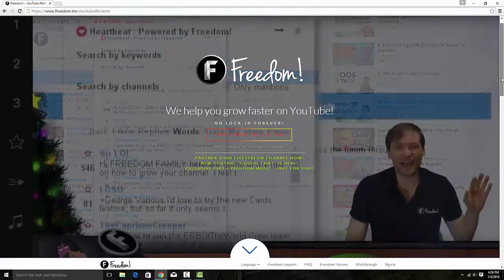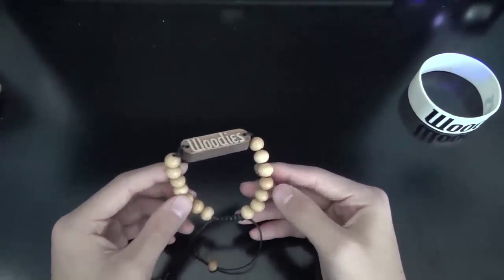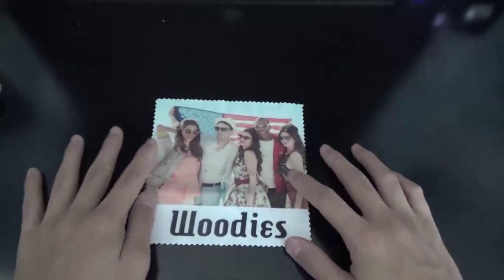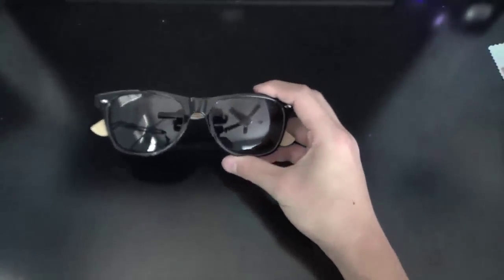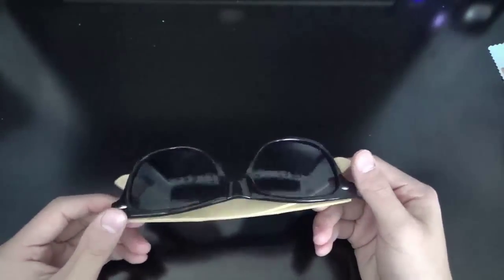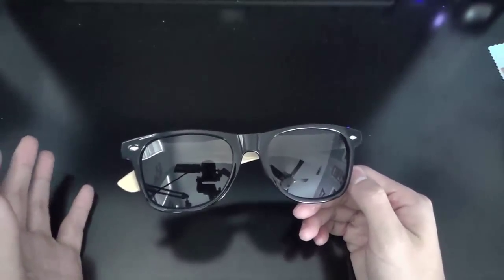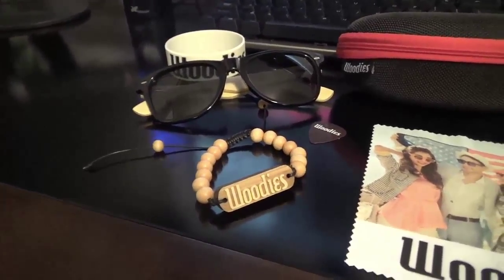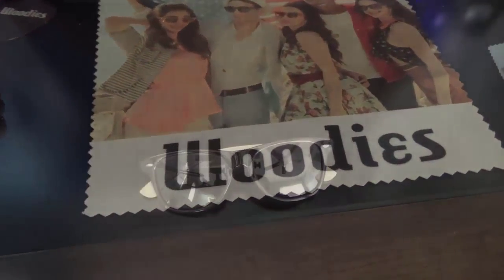WOODYYY! Woodies Bamboo Sunglasses Review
This is the review for the Woodies Bamboo Sunglasses. It came with some extra things but they are all really nice! In this video you can see a rundown of all the features.  Make sure to check them out because they have some really awesome products!

Written Review

No Scope Gaming Glasses Actually Work! I can work on my electronic devices for hours at a time without any pain in my eyes! Buy a pair for yourself!

Looking for a no contract YouTube partner program to grow your channel faster, provide unique YouTube opportunities and company or gaming sponsorships? Go hook up with FREEDOM for yourself!